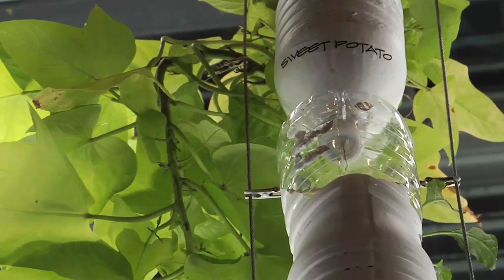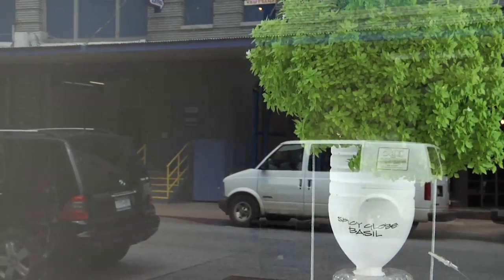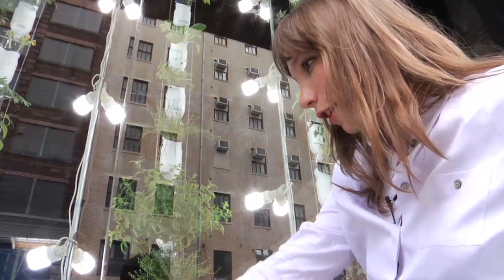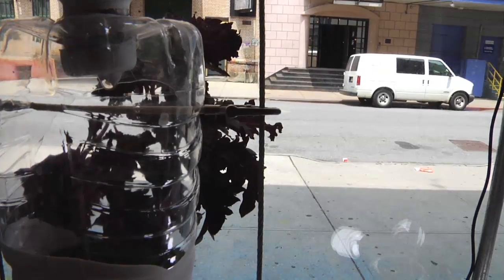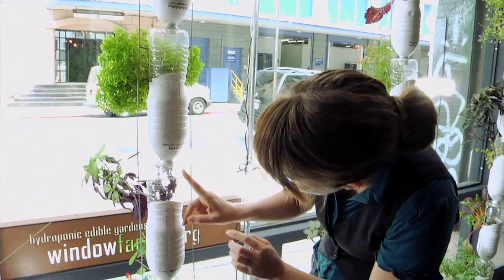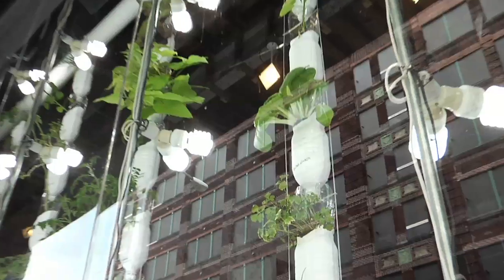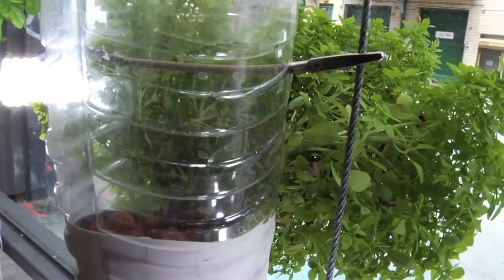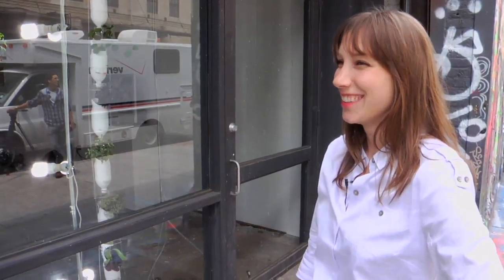Window Farms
Looking at how to transform water bottles and window space into a functional garden, this video interviews NYC artists Britta Riley and Rebecca Bray about their hydroponic project called Window Farms. We check out their installation at Eyebeam where they walk us through their beautifully simple urban gardening solution.